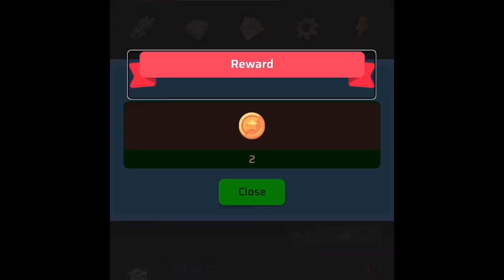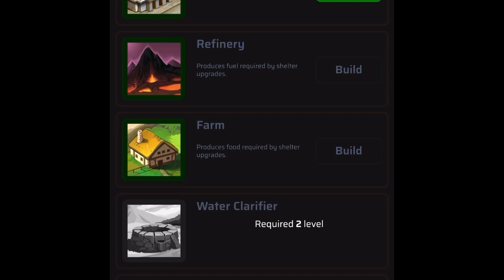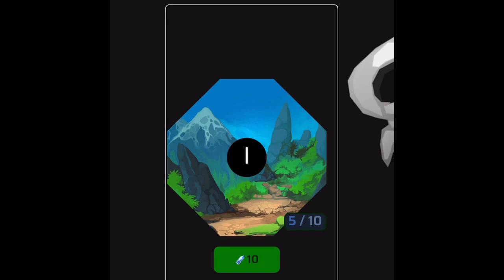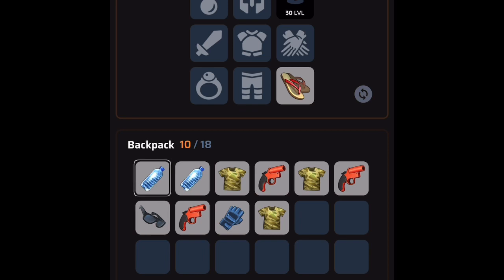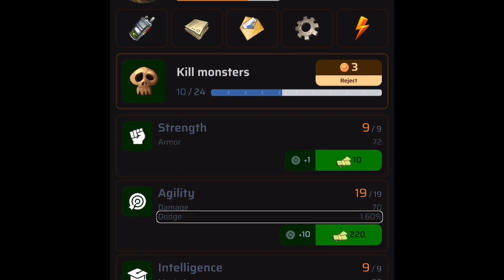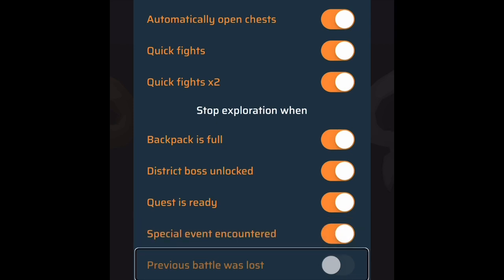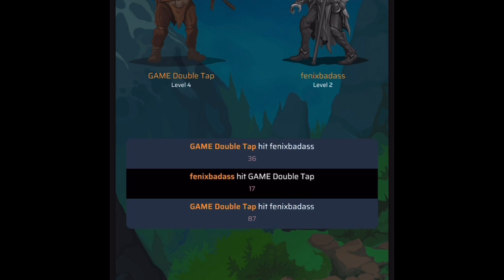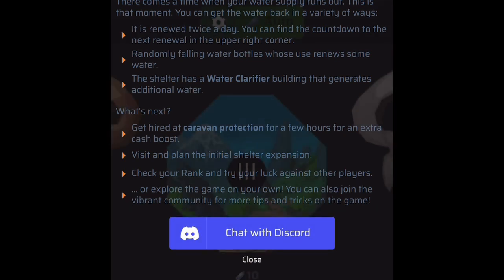Let’s Play! The Ranger! Episode 1! Lost Vault! The Agile & Deadly scouts of the wastelands!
Survivors, of the Apocalypse, please follow the sound of my voiceover speech! Come to GAME! We are the last bastion of humanity! Your visually impairment is beautiful and welcome, in our community! You will not be discriminated against, here, but warmly invited in, incorporated into our ranks and assigned one of 4 different roles, as a survivor! We will train you! We will feed you! We will clothe you! We will protect you! You will join a clan! A family! The forces of chaos will no longer cause you to store from your restful sleep, at night! You will awaken, from your fearful quivering, to a life of strength, willpower and magical spirit! You will discover the Lost treasures of our once, great civilization! You will ride the technological marvels of our society, into combat! You will gird your loins with the vestiges of combat! Your companions shall be creatures of formidable power! Evil shall no longer stand in your way! You will hunt down the location of the Lost Vault! You shall become great, again! With our help! But, first, you must download the latest update! Here!

Version 2.0.553, 3h ago, - Rework the PvP - Allow for Duels between players - Fix the timer for next raid - Chat visuals - Retry option for fortune wheel - Accessibility improvements